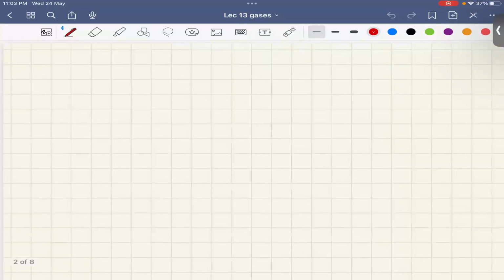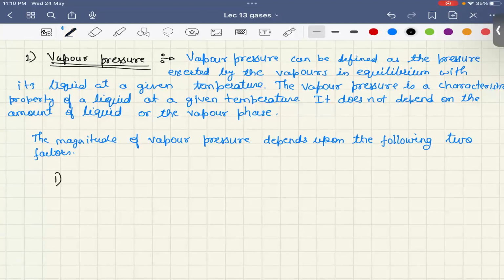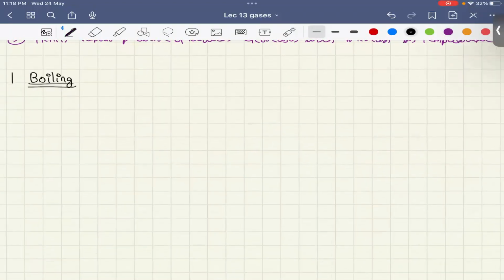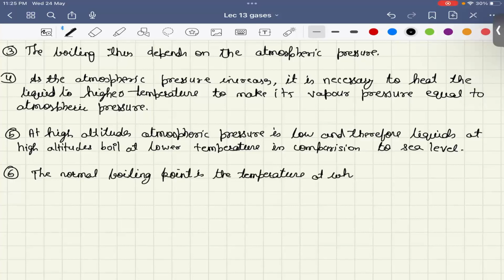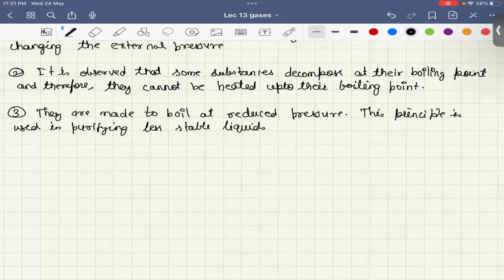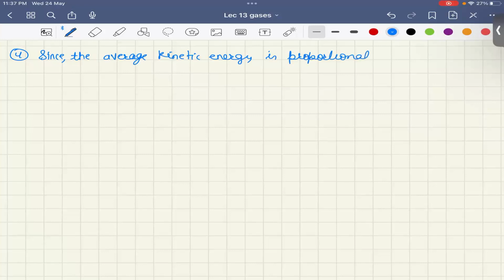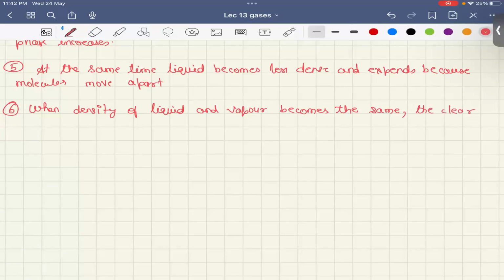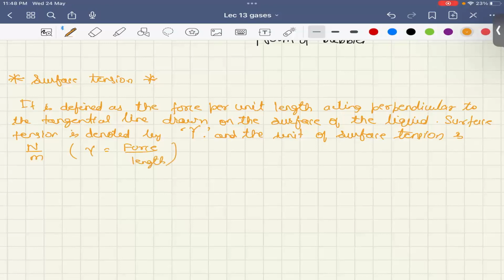Chemistry XI | States of Matter: Gases and Liquids Lecture 13 By Varad Jayant Daoo (IIT Kanpur)